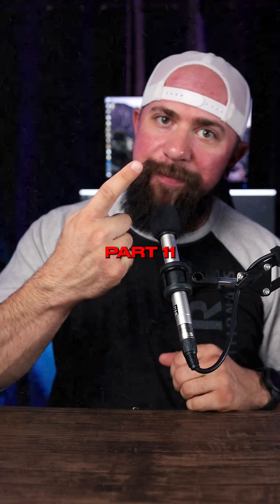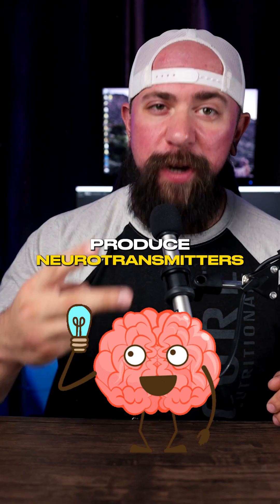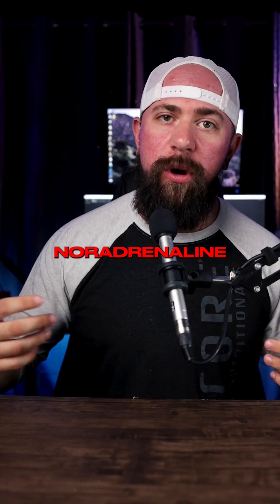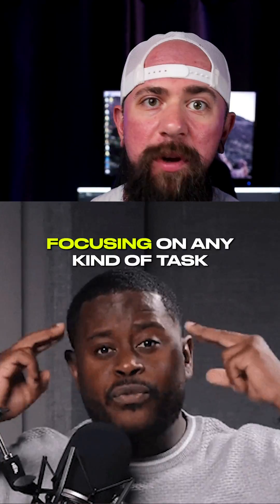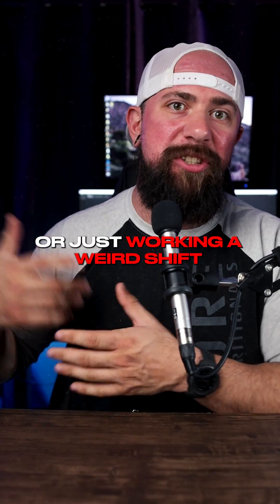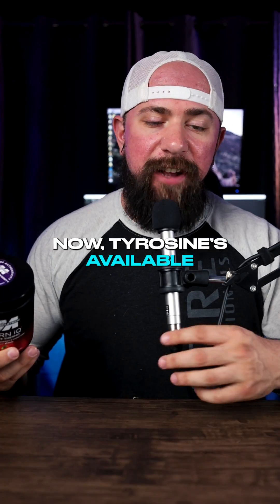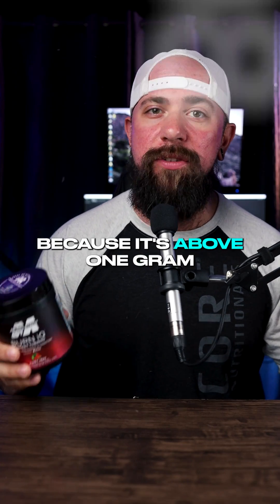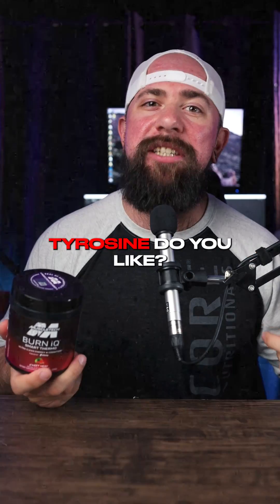TYROSINE: PREWORKOUT INGREDIENT EXPLAINER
Tyrosine is a popular ingredient in the supplement industry for good reason. With its actions on neurotransmitter production and thyroid support, Tyrosine is a must-have in any supplement stack. Ben highlights MuscleTech and their Burn iQ formulation for its inclusion of tyrosine.